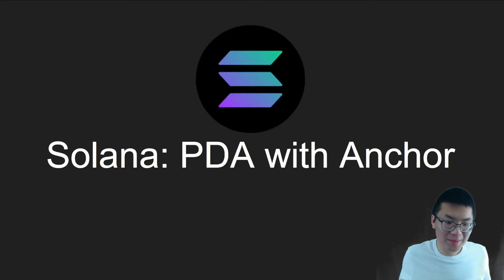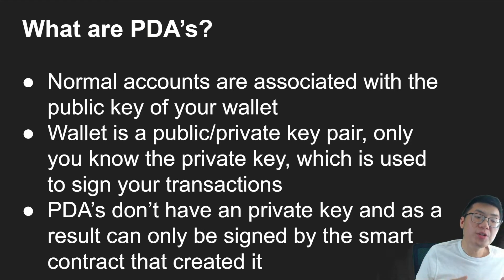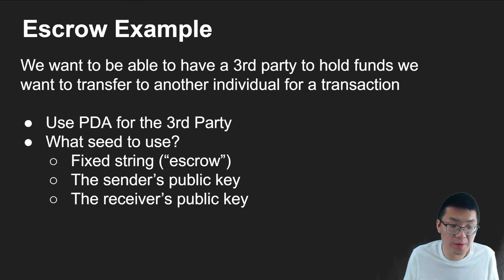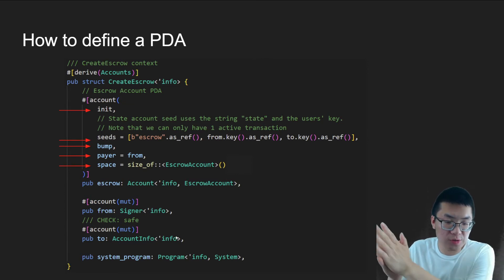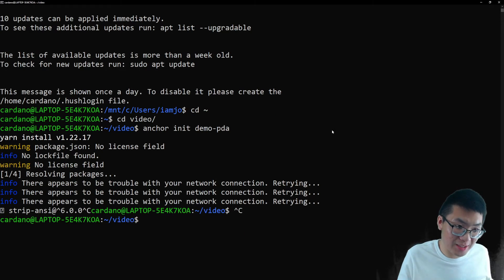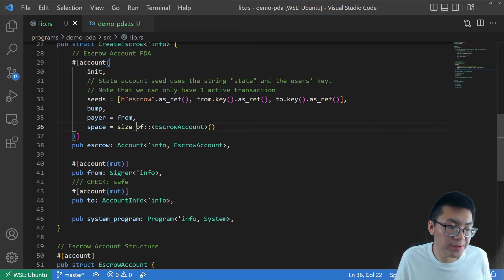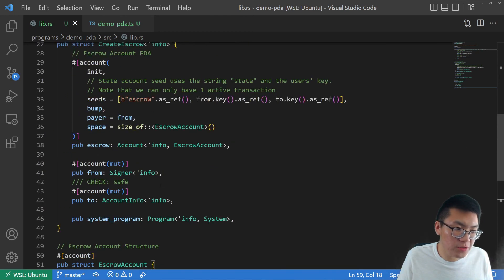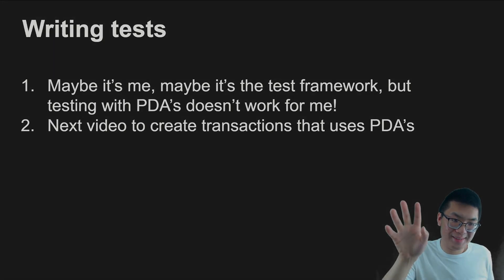Solana Tutorial: Creating PDA's with Anchor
In this video we're going to learn an important development concept with Solana: PDA's or Program Derived Addresses. We will learn what they are and how to use them.

00:00 - Intro
00:13 - Video Overview
01:37 - What are PDA's
02:10 - How are public keys represented
02:48 - Seeds and bumps
03:33 - Escrow Example
05:10 - How PDA's are created on Anchor
07:08 - Setting up project
08:15 - Going over a anchor PDA example project
13:30 - Note about tests
13:57 - Conclusion